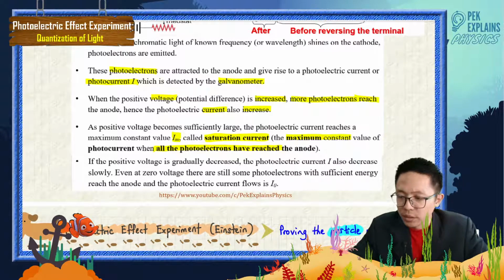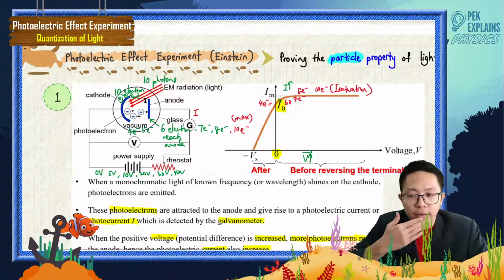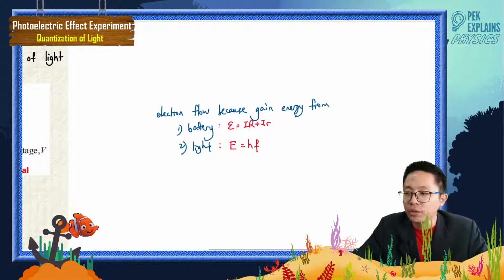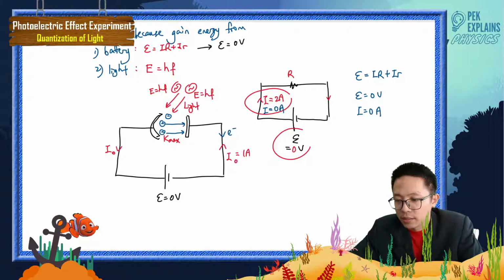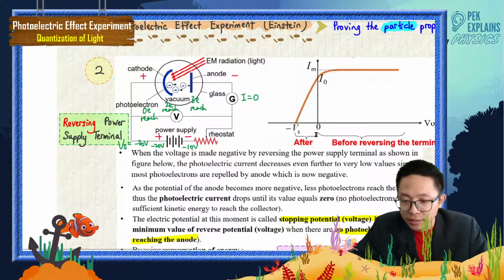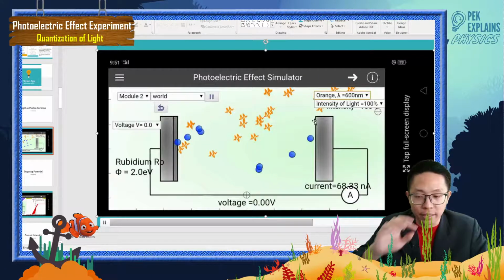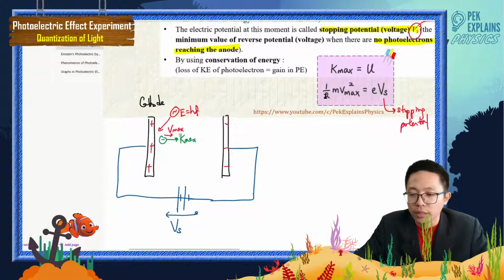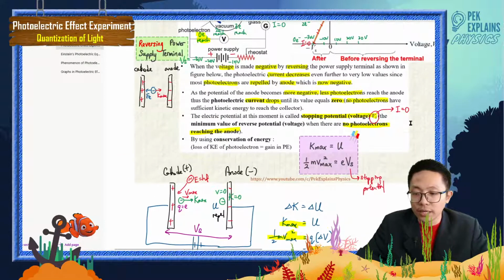Matriculation Physics: Quantization of Light (Part 4)